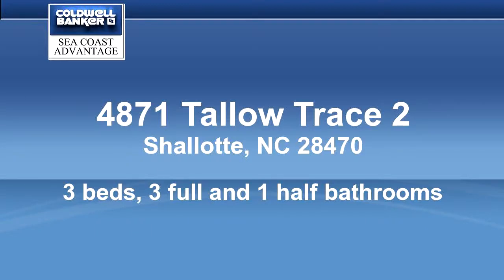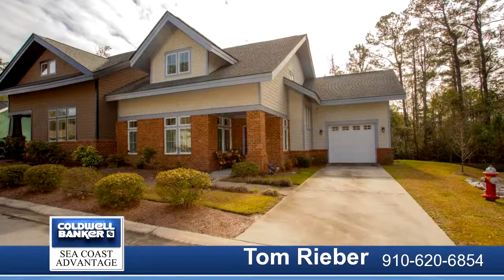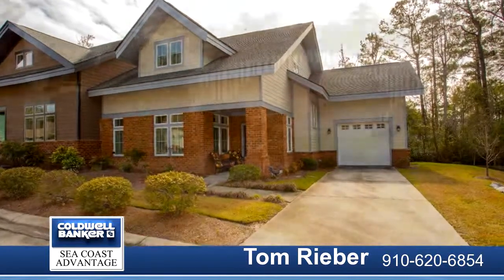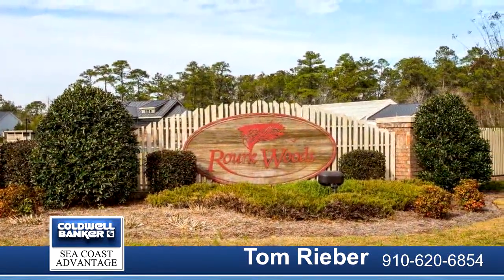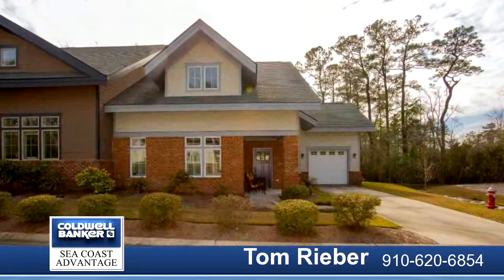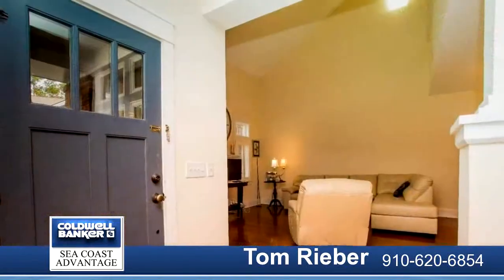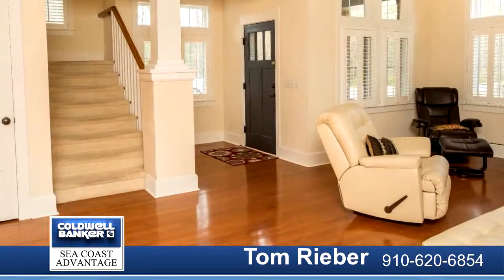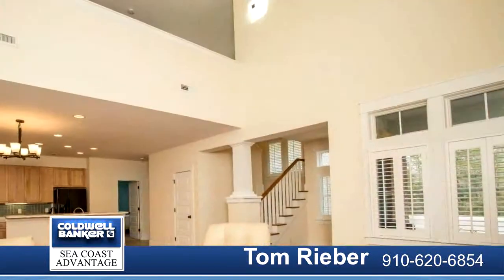Homes for sale - 4871 Tallow Trace 2, Shallotte, NC 28470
Come see this charming end unit townhome in great condition. Tons of appeal inside and out. Open floor plan with 1st floor master bedroom,custom solid wood doors, plantation shutters thru out, dbl hung windows with transom windows above to add more light and character. One of the most private end units with garage and extra street parking. Two plus size bedrooms and full bath upstairs with an extra nice loft/office space. Great investment for primary home or beach investment. Close to everything,restaurants, beaches, golf, shopping and medial facilities . Many furnishings available for separate purchase. Checkout the amenities including indoor pool while you are there. Seldom are there opportunities to buy in this complex. Make 2016 your best year! HOME WARRANTY INCLUDED

Bedrooms: 3
Bathrooms: 3 full and 1 half bathrooms
Square Feet: 1901
Price: $179,900

02/03/2016 05:58:01 pm

Last modified: